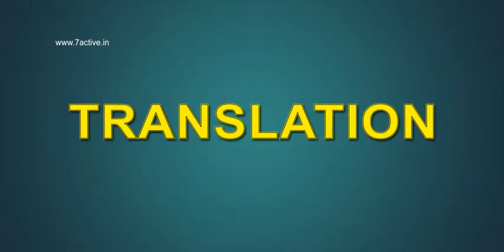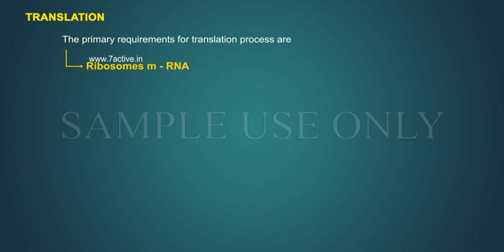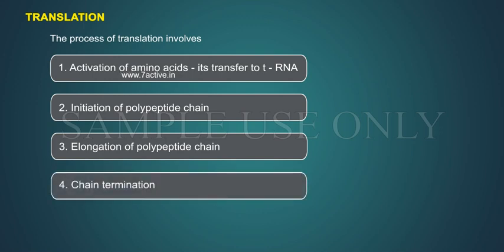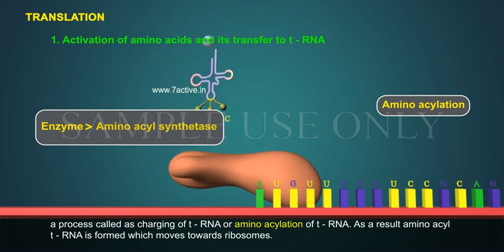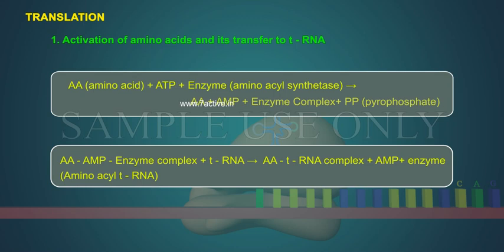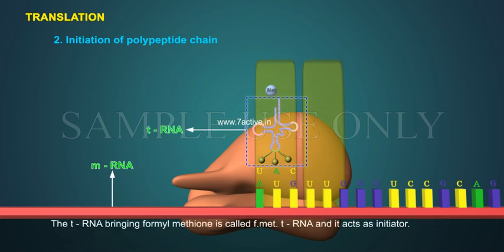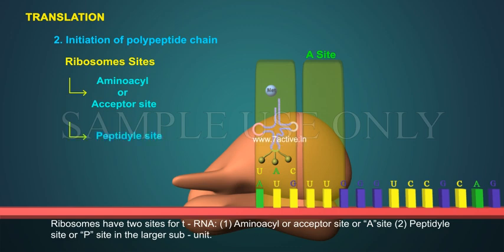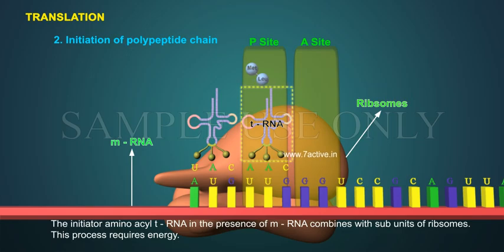TRANSLATION _ PART 01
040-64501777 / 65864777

7 Active Technology Solutions Pvt.Ltd. is an educational 3D digital content provider for K-12. We also customise the content as per your requirement for companies platform providers colleges etc . 7 Active driving force "The Joy of Happy Learning" -- is what makes difference from other digital content providers. We consider Student needs, Lecturer needs and College needs in designing the 3D & 2D Animated Video Lectures. We are carrying a huge 3D Digital Library ready to use.

Molecular Basis of Inheritance:TRANSLATION:
Arrangement of amino acids in a linear, specific sequence and formation of polypeptide chain according to the specific sequence of information written on m-RNA is called translation changing the code language on m-RNA into the language of amino acids. Translation occurs in the cytoplasm. The primary requirements for translation process are ribosomes, m-RNA, t-RNA, amino acids, enzymes, ATP, GTP and specific activators. The process of translation involves,1Activation of amino acids - its transfer to t-RNA. 2. Initiation of polypeptide chain. 3Elongation of polypeptide chain and. 4 Chain termination. 5Activation of amino acids and its transfer to t-RNA:Amino acids are activated by ATP in the presence of an enzyme known as amino acyl synthetase and linked to their cognate t-RNA, a process called as charging of t-RNA or amino acylation of t-RNA. As a result amino acyl t-RNA is formed which moves towards ribosomes.AA amino acid + ATP + Enzyme amino acyl synthetase→ AA + AMP + Enzyme Complex + PP pyrophosphateAA-AMP-Enzyme complex + t-RNA → AA-t-RNA complex + AMP + enzyme                         Amino acyl t-RNA. 2. Initiation of polypeptide chain:AUG is the initiation codon of m-RNA. It codes for Methionine. Formyl group is attached to free amino group of methionine. The t-RNA bringing formyl methione is called f.met. t-RNA and it acts as initiator.As the anticodons of t-RNA are complementary to the codons of m-RNA they can develop loose hydrogen bonds with codons of m-RNA. Ribosomes have two sites for t-RNA: 1Aminoacyl or acceptor site or "A"site 2Peptidyle site or "P" site in the larger sub- unit. Aminoacyl t-RNA first binds to A-site of ribosomes & move to P-site while initiator t-RNA first binds to p-site.The initiator amino acyl t-RNA in the presence of m-RNA combines with sub units of ribsomes.  This process requires energy.3.Elongation of polypeptide chain: Chain elongation takes place by the establishment of peptide bonds between the amino acids as the ribosomes move along m-RNA one codon at a time in 51 →31 direction. Depending on the second codon of m-RNA, the t-RNA with anticodon complementary to the codon of m-RNA forms a complex with the corresponding activated amino acid and moves to the ribosomes and binds at the 'A' site. This is facilitated by elongation factor & energy in the form of GTP.Formyl methionine in P-site establishes a peptide bond with the second amino acid at 'A' site. Polypeptide chain grows in C→ N direction.carboxyl group of first amino acid and amino group of second amino acid). Peptide bond is catalysed by the enzyme peptidyl transferase.After the bond formation ribosomes move to the next codon of m-RNA. This movement of ribosomes relative to m-RNA resulting in the shift of peptidyl t-RNA from 'A' site to 'P' site is called translocation.Translocation requires translocase & GTP. Therefore aminoacyl t-RNA enters 'A' site and moves to 'P'site after developing peptide bond. 1 Chain termination: When the terminating codons UAA, UAG or UGA present in m-RNA, it indicates the end of polypeptide synthesis. They do not code for any amino acid and hence no amino acid enters 'A' site and thus they act as stop signals. At the end, a relative factor binds to the stop codon, terminating translation and releasing the complete polypeptide from the ribosome.